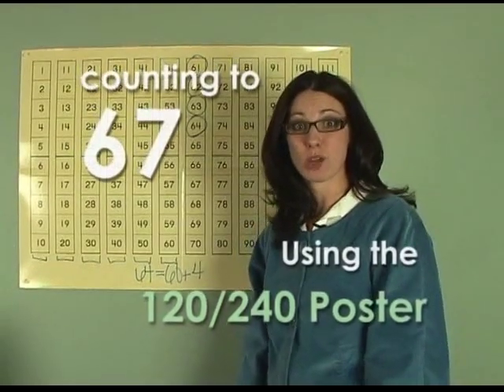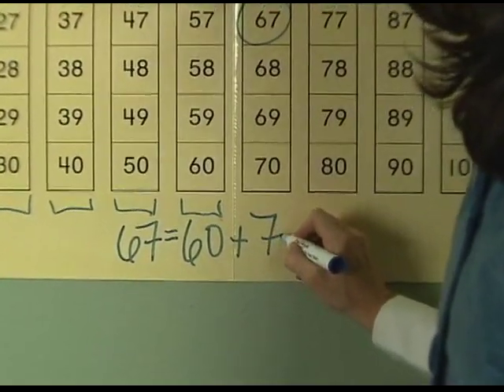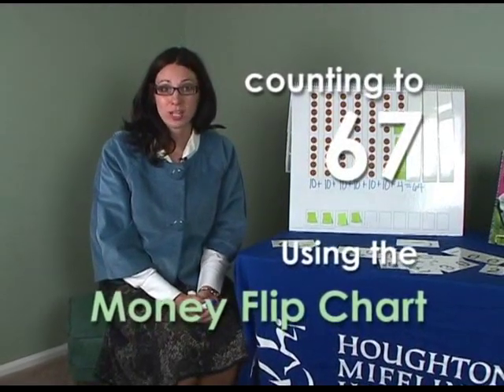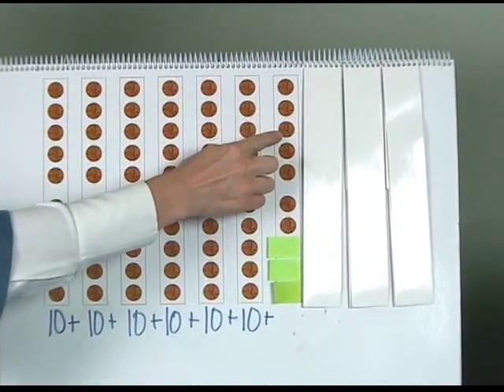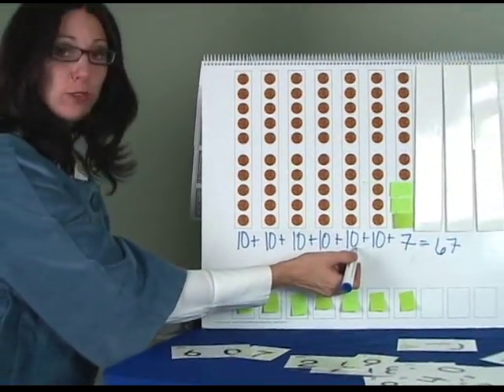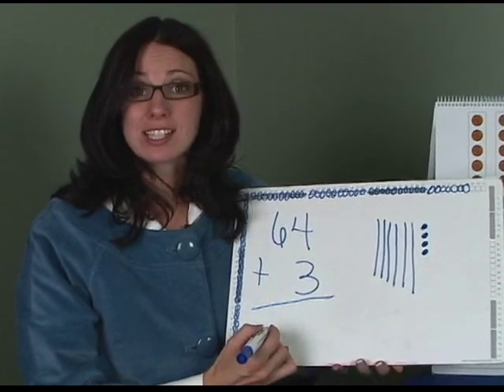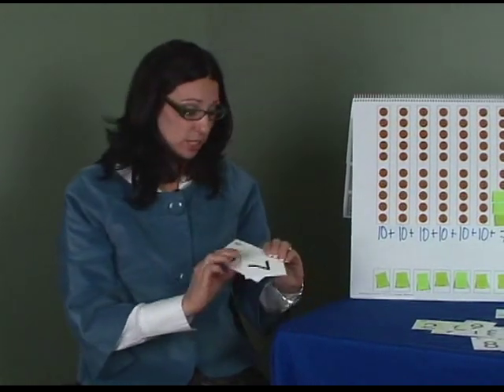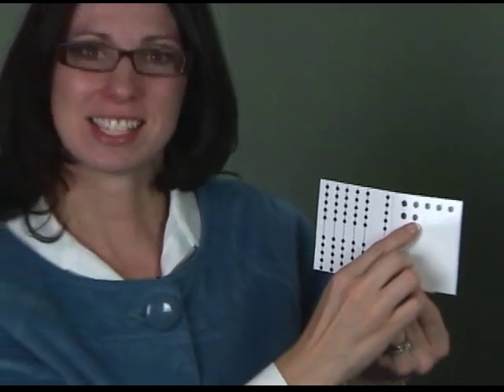HMH Math Expressions, Daily Routines, Grade 1 (Part 2)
Daily Routines for Grade 1, counting to 67